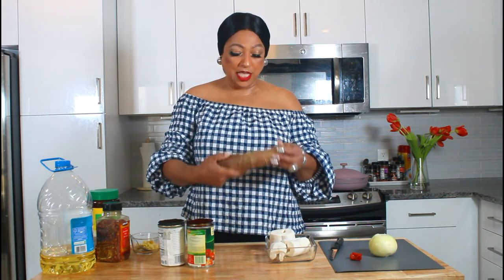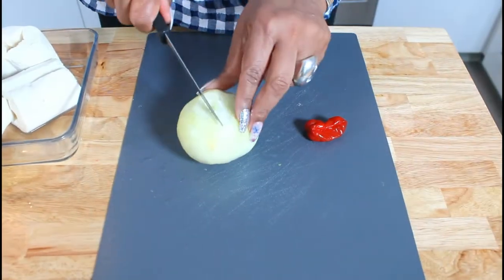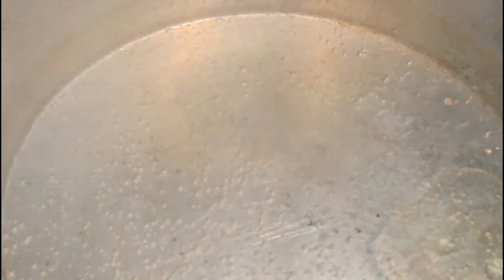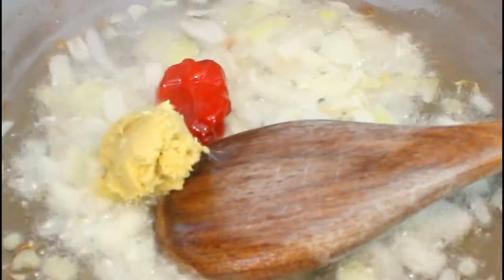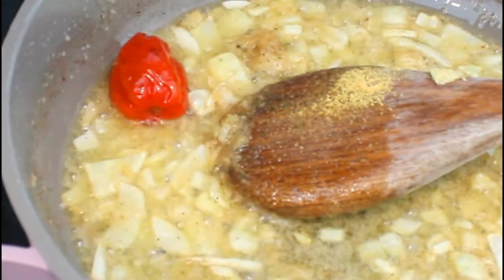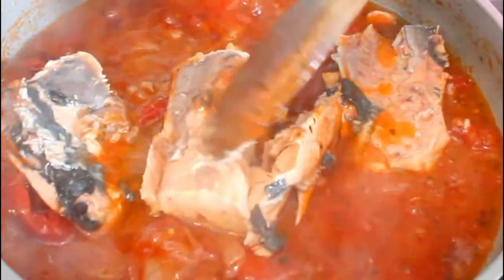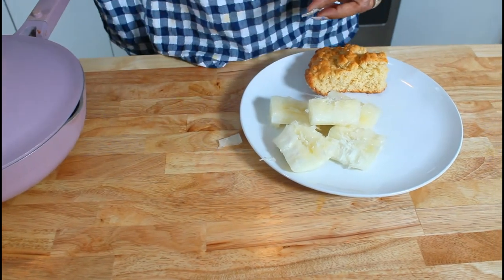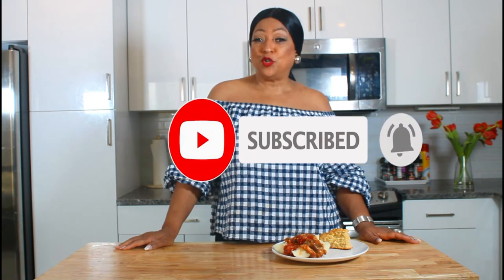HOW TO MAKE Wild Caught Alaska PINK SALMON & CASSAVA